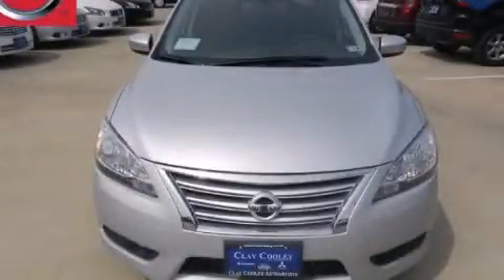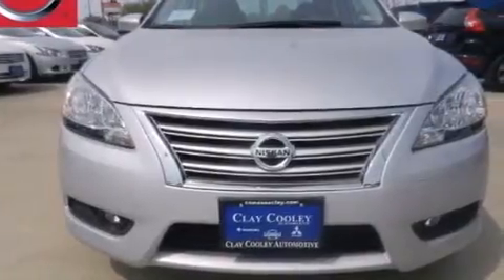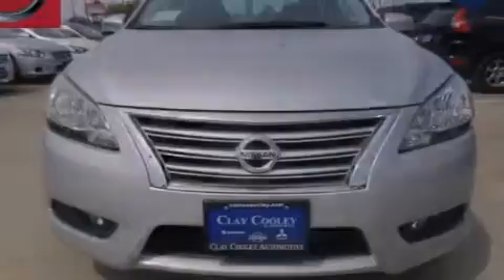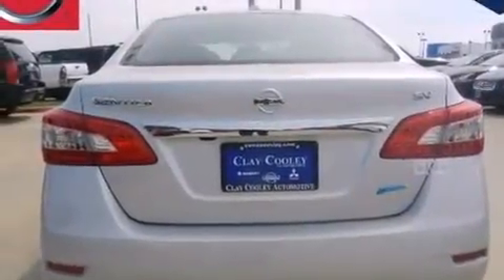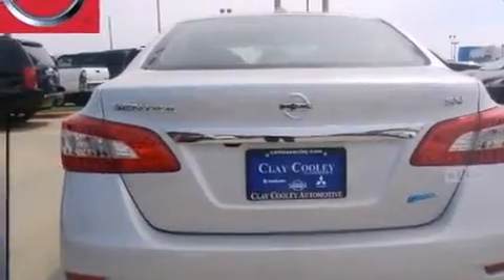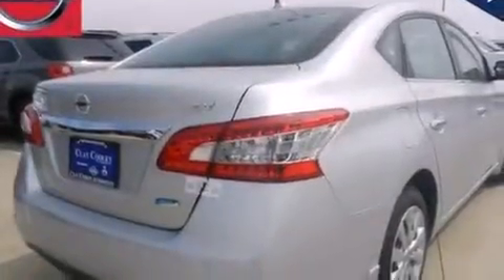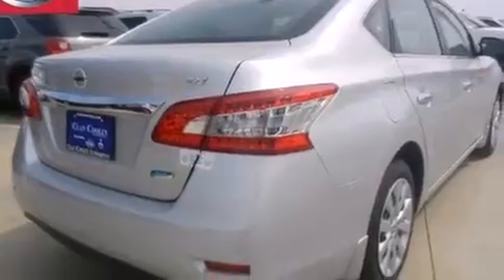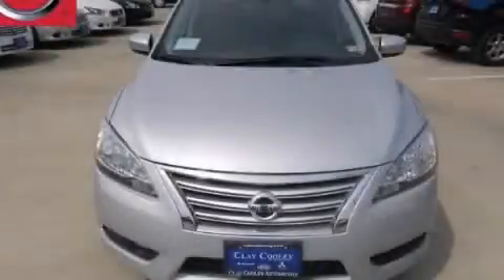2014 Nissan Sentra Arlington TX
We've been honored to serve the Dallas TX area , we promise that your experience at our dealership will exceed your expectations ! Year : 2014 Make : Nissan Model : Sentra Engine : 1.8L DOHC 16-Valve 4-Cyl Engine Trans . : Automatic Exterior : Silver Interior : Black Clay Cooley - Nissan 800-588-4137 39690 LBJ FREEWAY Dallas , TX 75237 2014 Nissan Sentra Dallas TX